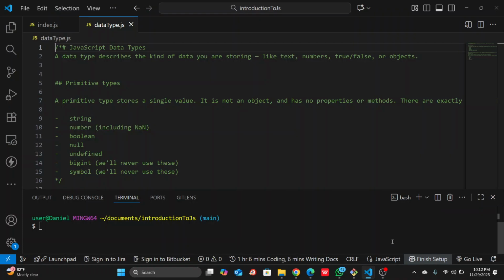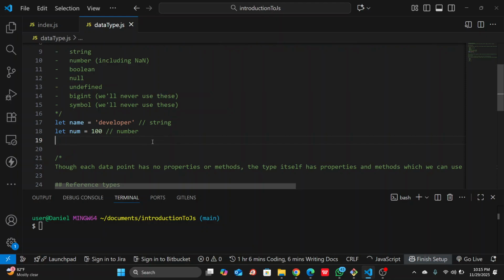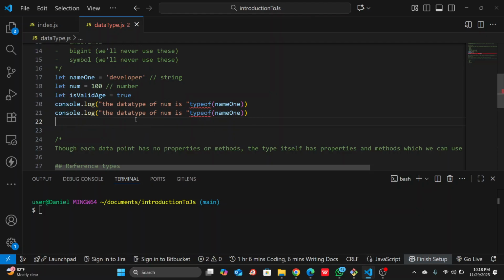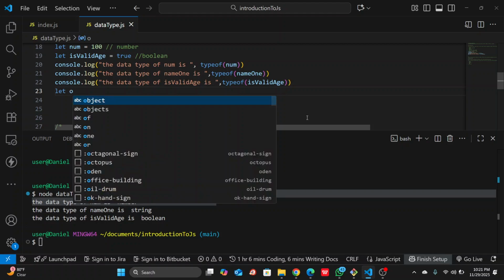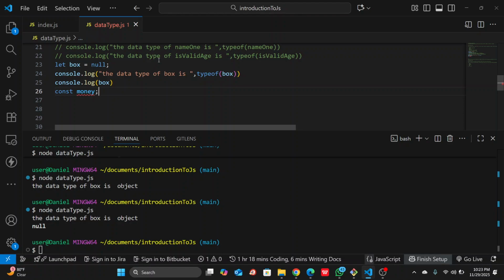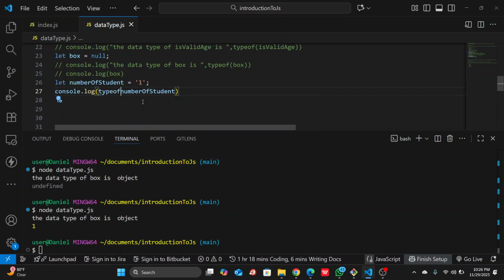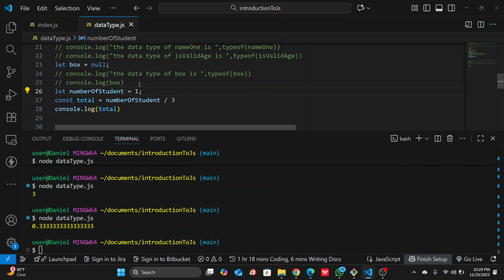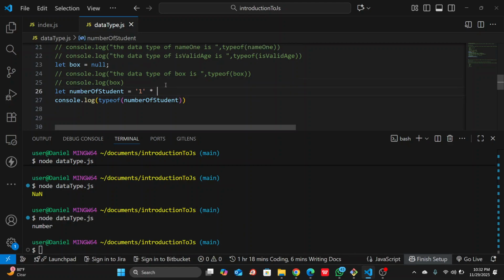JavaScript Data Types | Complete Beginner Guide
Welcome back to the channel! In today’s lesson, we’re breaking down one of the most important foundations of JavaScript — Data Types.

If you're learning JavaScript from scratch, understanding data types is essential because they determine how your program handles and stores information.

🔥 In this video, you will learn:

What data types are in JavaScript
Real life examples to help you understand faster

This lesson is part of our JavaScript Beginner Series, designed to help you move from absolute beginner to confident developer.